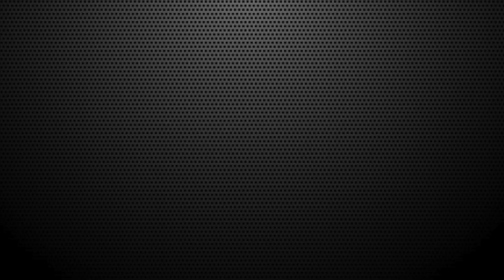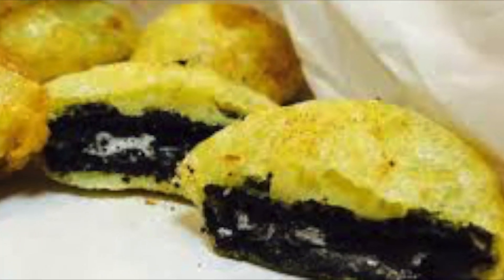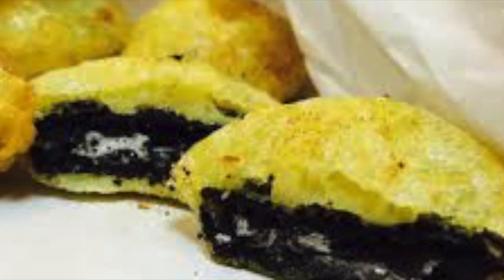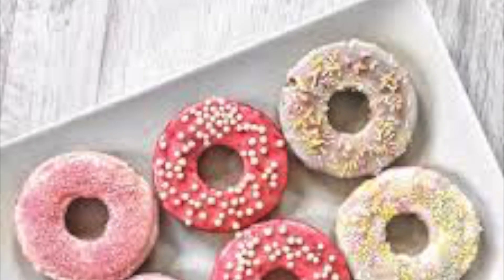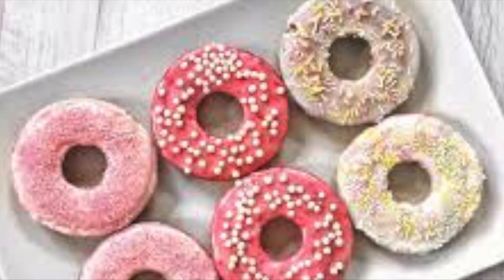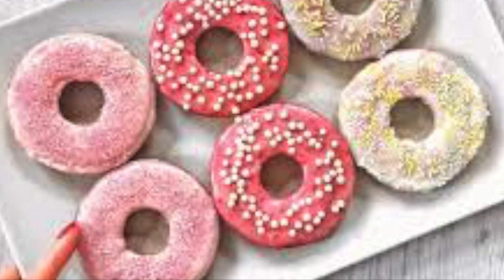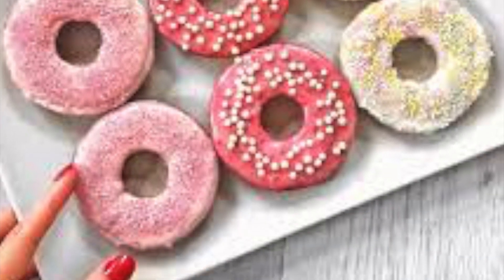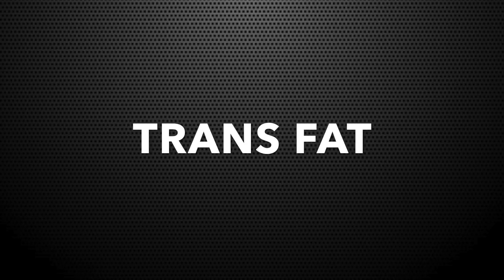WHAT IS KILLING THE MALE ENERGY?- THE TRIGGER SHOW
WE talk about a little about what kills testoterone and what trans fat is
bssically what is killing us is this pesticide called ATRAZINE , THATS WHATS MAKING GAY FROGS

anything we say it is based on our opinion and please if you are to take any info from us please do your research first because we did our ours